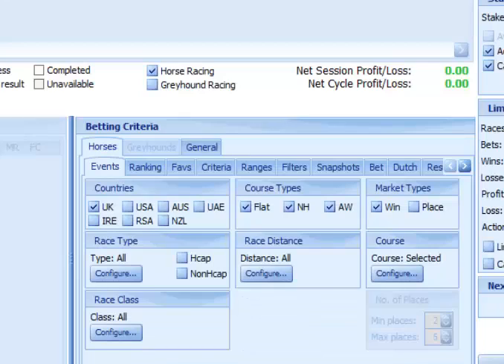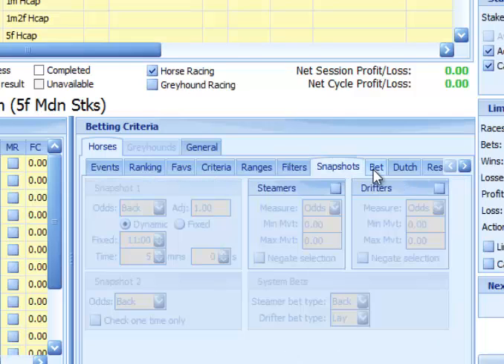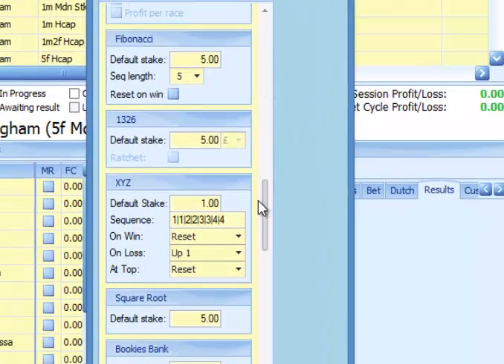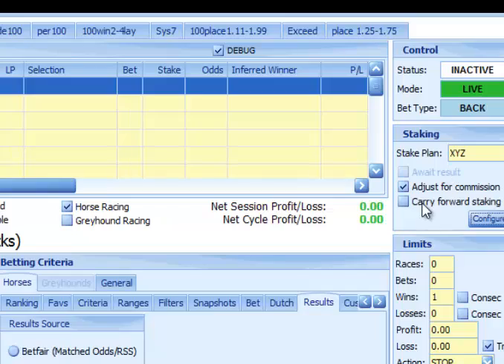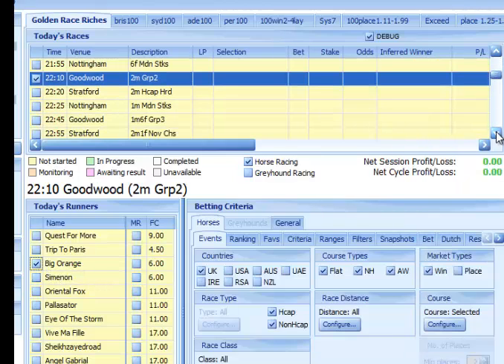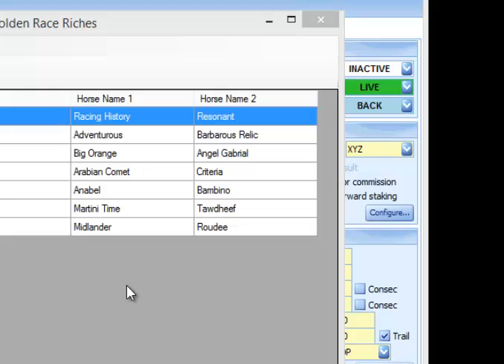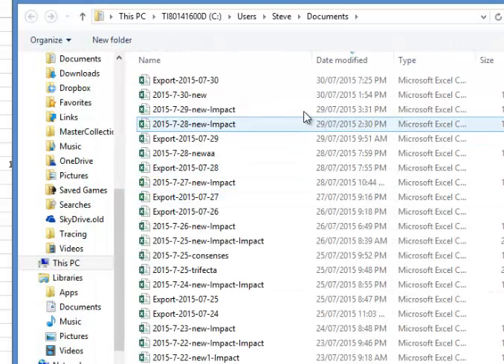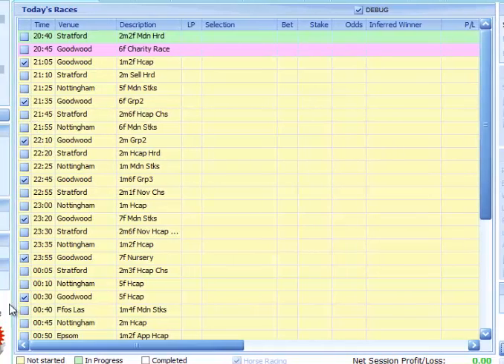Golden Race Riches and Bet Engine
This video shows how to set up Bet Engine to use Golden Race Riches selections.